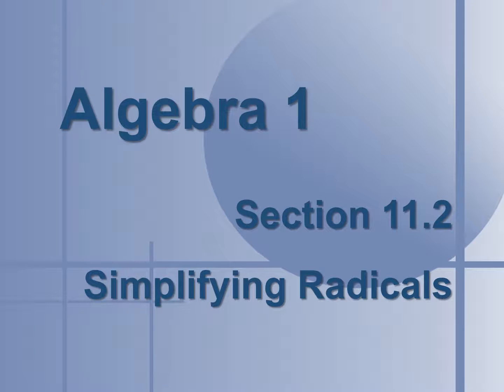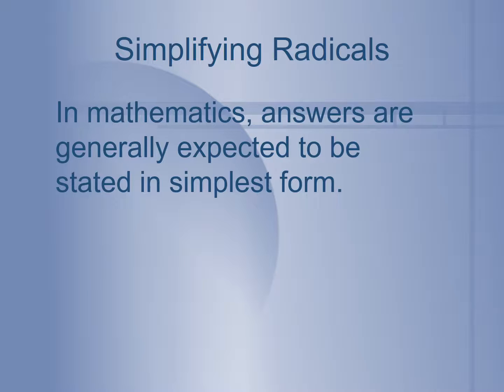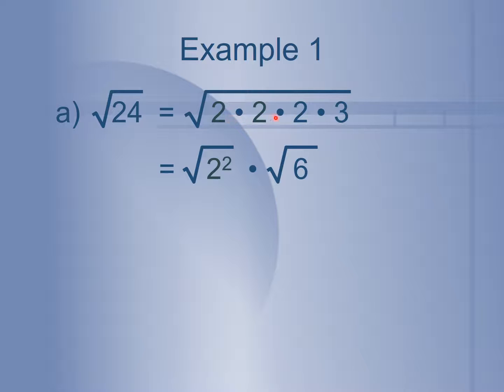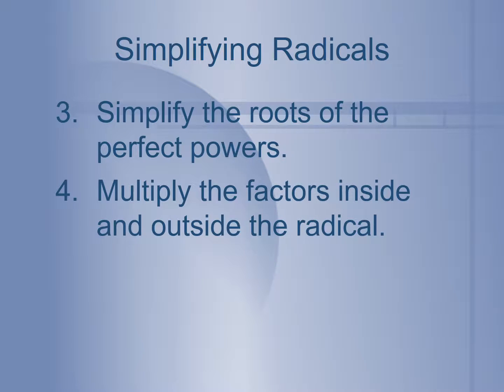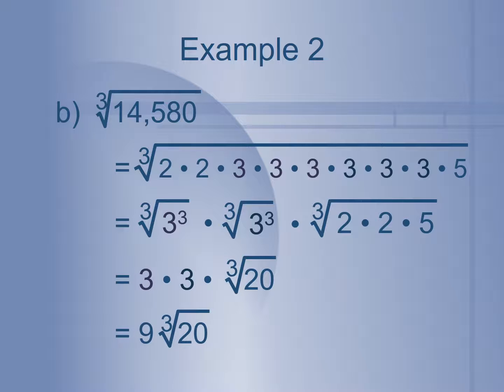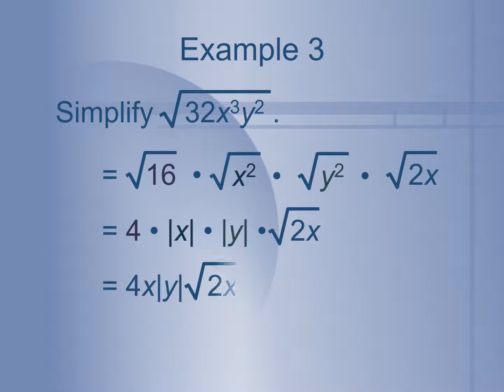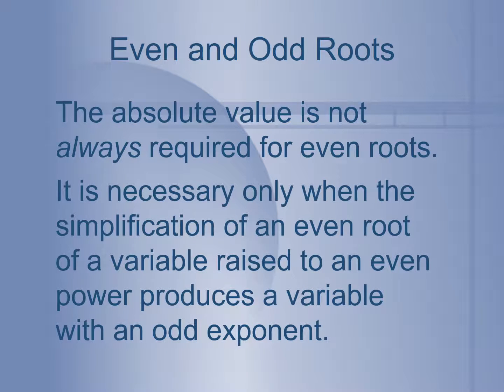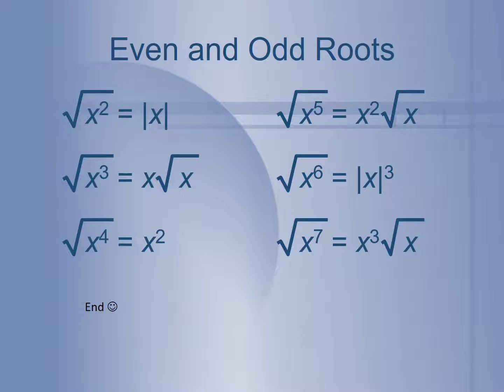Simplifying Radicals (Algebra 1 11.2)